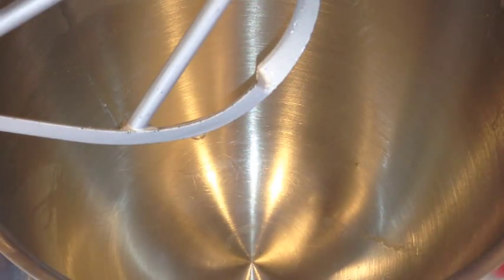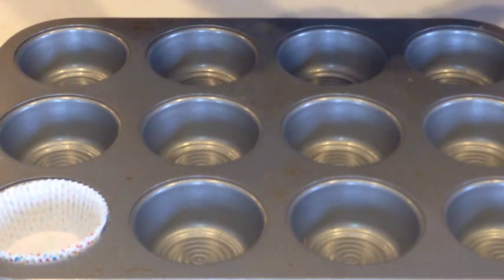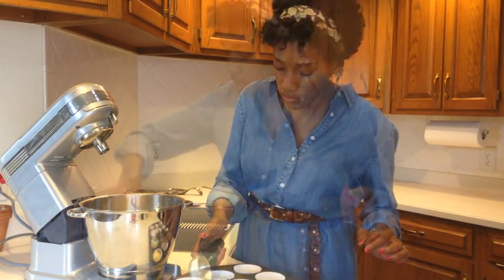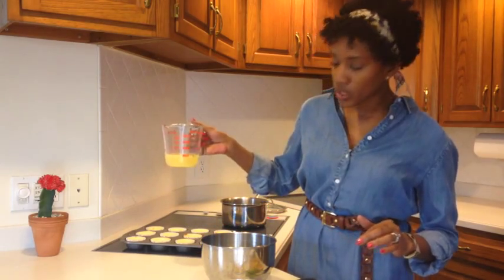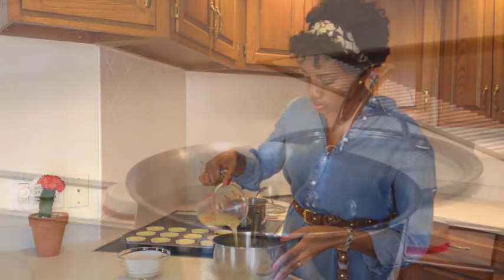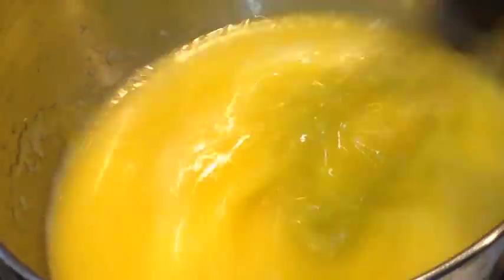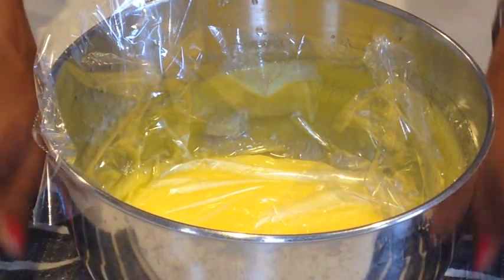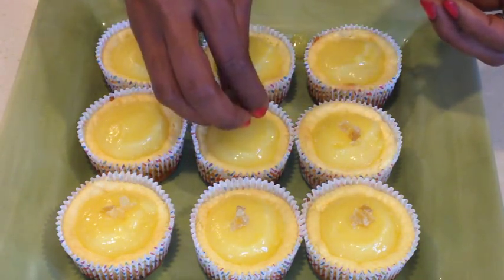Mini Cheesecakes with Homemade Lemon Curd & Candied Ginger Recipe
Learn how to make cheesecake and lemon curd the easy way. Link to recipe blog This cheesecake recipe is scented with lemon juice and topped with a smooth layer of decadent lemon curd made then sprinkled with candied ginger for an unexpected bright pop of flavor. A fun crust of vanilla wafers makes this dish truly whimsical. 12 cupcake sized portions, perfect for a party.
Play the ZEST vs. CURD game -- continue watching to count how many times I flub the word "curd" for "zest" :)
Recipe:

Ingredients
For cheesecakes:
2 pkg.  (16 oz. total) cream cheese, softened
1 cup granulated sugar
Juice of half a lemon (about 1 tbs.)
2 eggs
12 vanilla wafers
12 paper cupcake liners
For lemon curd and ginger topping:
4 eggs
1 heaping cup of sugar
½ to ¾ cup fresh lemon juice (your desired tartness)
4 tbs. unsalted butter
6 (1-inch) pieces candied ginger, finely chopped
Zest of 1 lemon, finely diced (optional)
1 ½ cups water (for steaming custard)

Directions
For cheesecake:
Heat oven to 350°F
Line muffin tin with cupcake liners.
Beat cream cheese in mixer on medium speed until fluffy.
Mix in granulated sugar and lemon juice. Add eggs, one at a time.
Put one vanilla wafer, bottom down, in each muffin cup.
Scoop cream cheese mixture into muffin cups. (I like to use an ice cream scoop to get even size cheesecakes).
Bake approximately 25 minutes.
Refrigerate 2 hours or up to overnight.
Bring a water to simmer over medium heat in a small saucepan.
Whisk eggs to break yolk in a medium size heat-proof bowl.
Whisk in sugar until completely combined.
Add lemon juice. (zest is optional)
Carefully place bowl over simmering water.
Whisk for 10 minutes non-stop until a smooth custard forms (170 degrees F).
Add in butter, ½ tbs. at a time, whisking until smooth between pats.
Gently press plastic wrap on top of curd so it doesn't form a skin.
Refrigerate one hour or up to overnight.
Scoop tablespoons of curd onto cheesecakes and top of candied ginger.